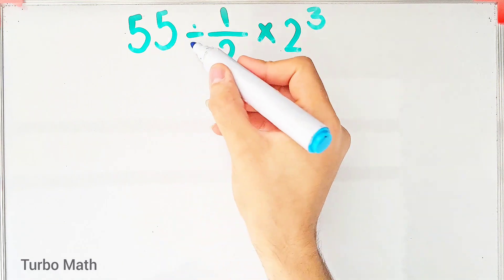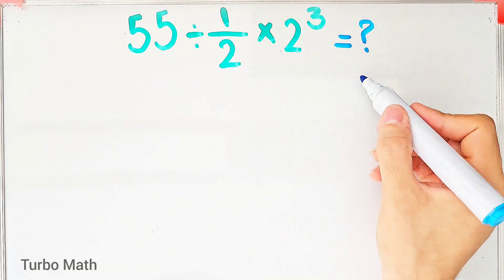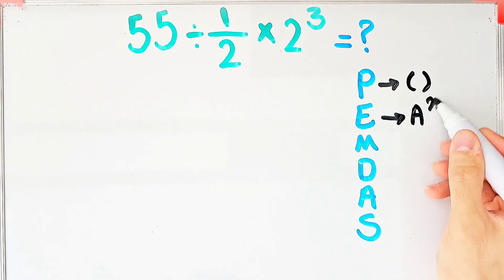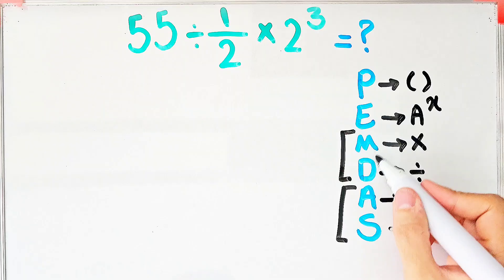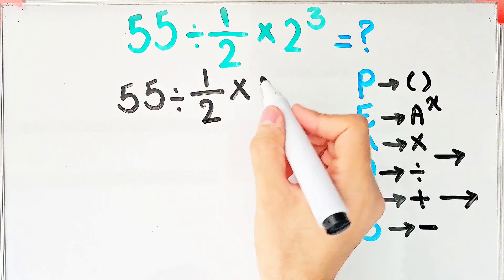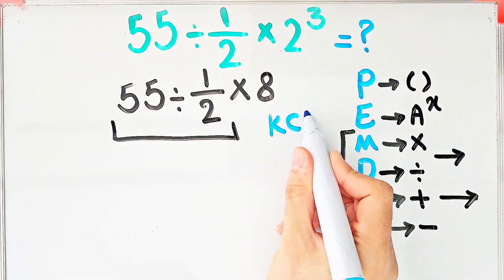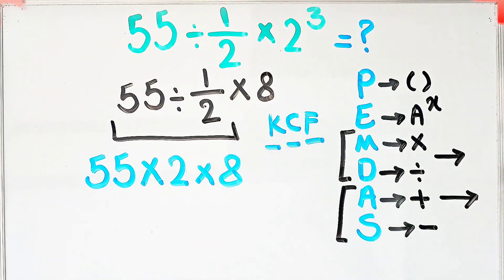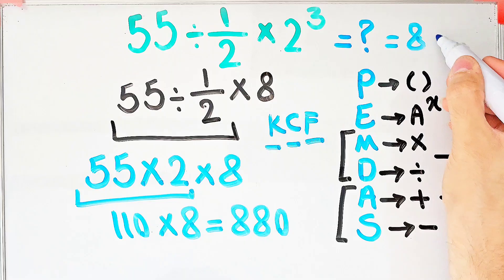Only Sharp Minds Can Solve This Confusing Math Puzzle Correctly!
🎯 Think you're a math genius? Let's put that to the test! 🧠
Most people get the wrong answer because of one small mistake... Can you avoid it? 🔢💥